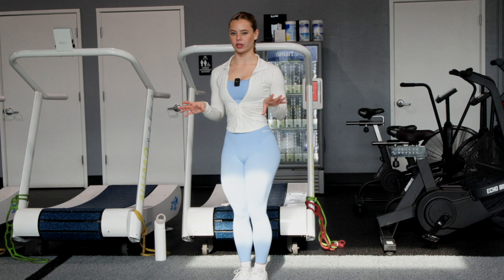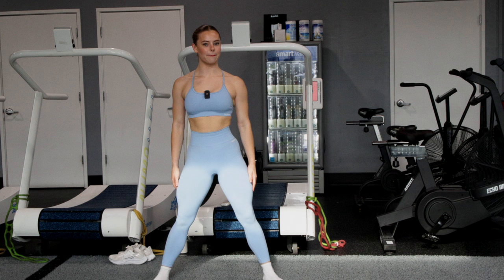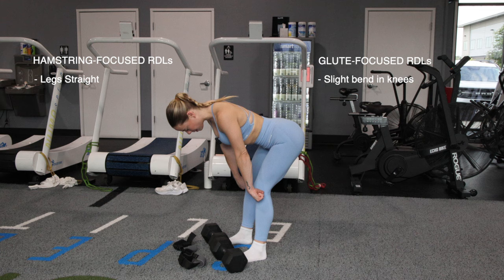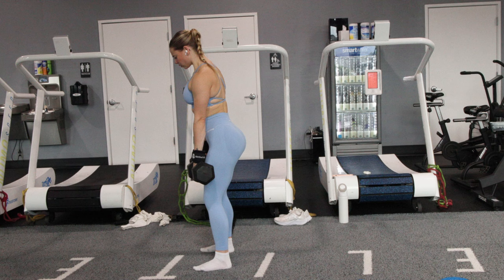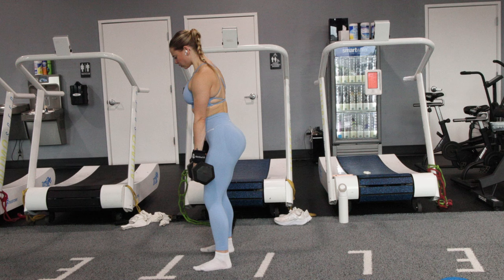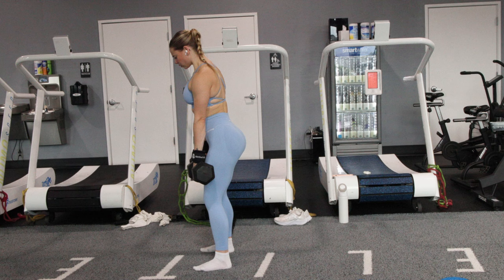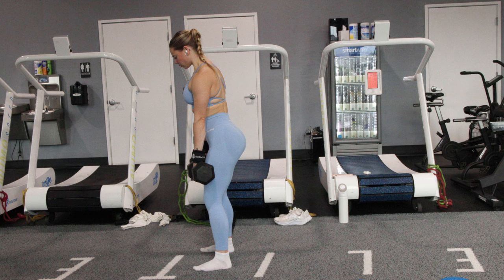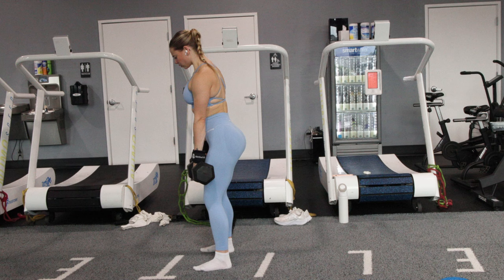20min Glute-Focused Lower-Body Workout - minimal equipment needed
Try out this 20min LEG/GLUTE/THIGH workout!  This workout can be performed at home or the gym, and is perfect for those individuals looking to tone up and build muscle in their glutes, quads, and hamstrings.

 I start this workout with a Dynamic stretch, and then perform four different exercises with you!